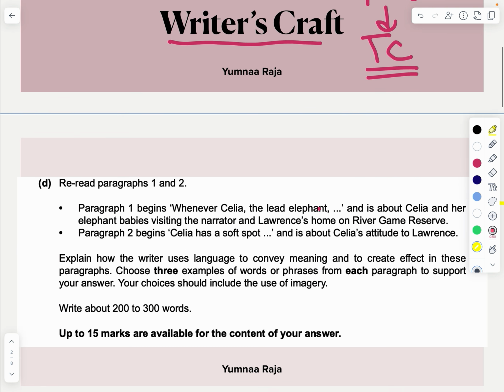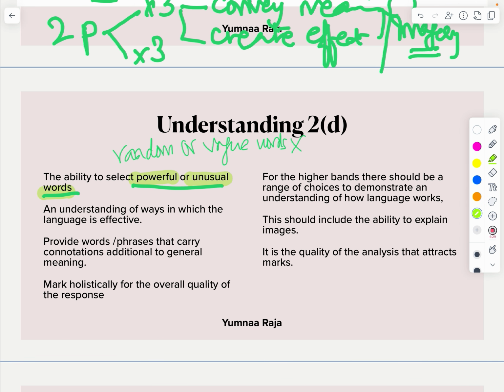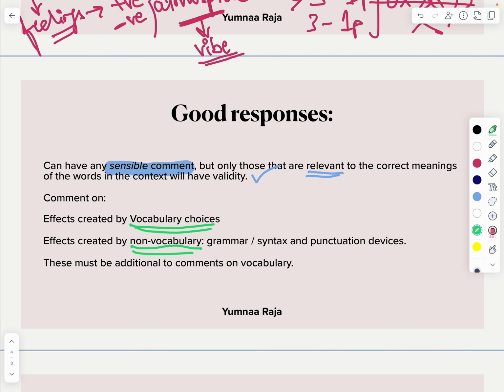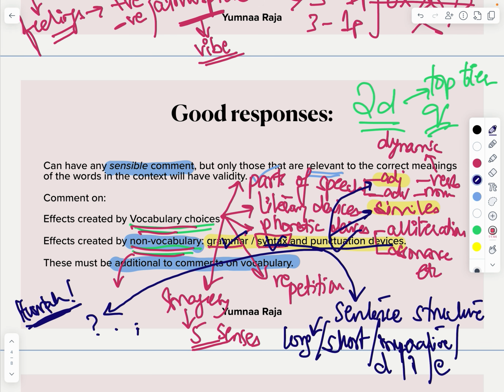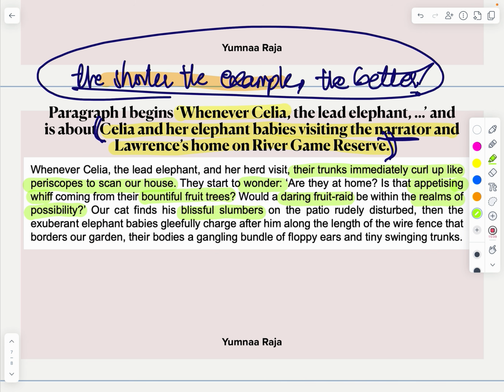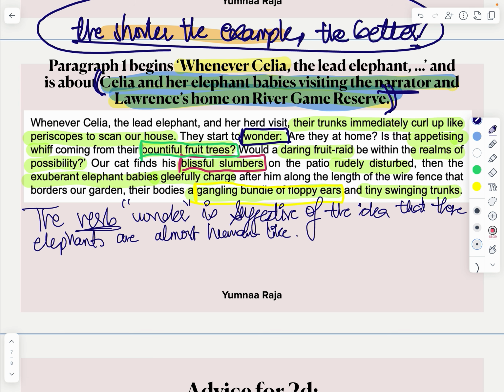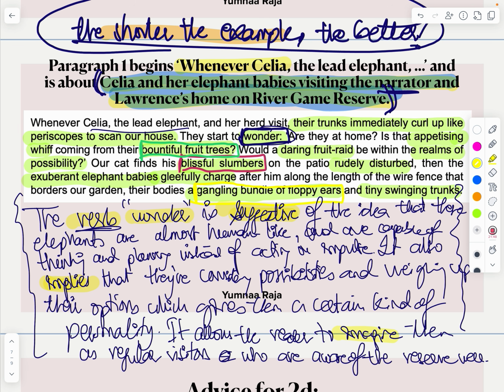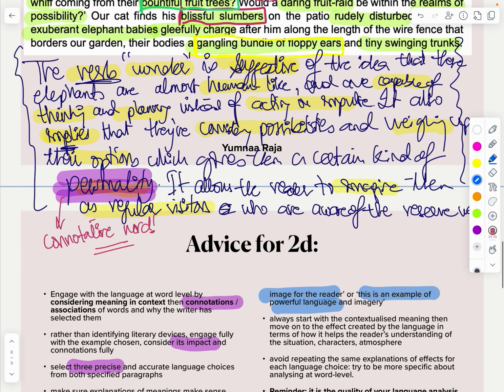How to score 15/15 in Writer’s Craft – Complete Guide + Exam Tips!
In this video, we break down Writer’s Craft for IGCSE Cambridge English and show you exactly how to analyse texts like an examiner expects.

You’ll learn:
What “writer’s craft” actually means
How to identify language techniques and stylistic choices
How to explain effects clearly (without losing marks)

Simple strategies to improve your answers in exams
This lesson is perfect for students preparing for English or anyone who wants to boost their analysis skills.

Exam Tip: Focus on how the writer creates meaning; not just what they say.